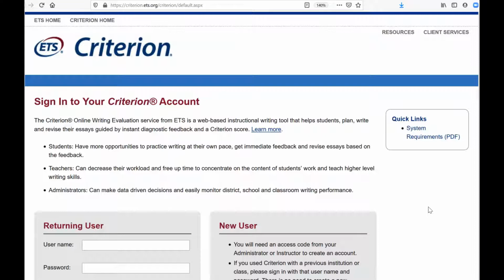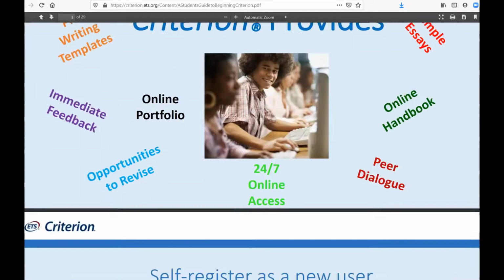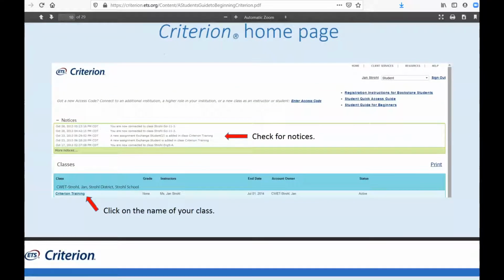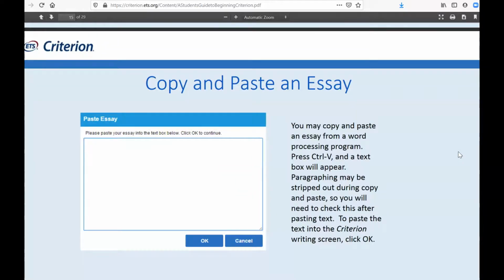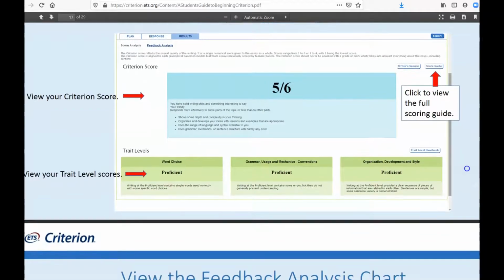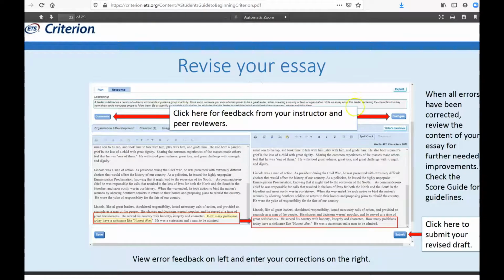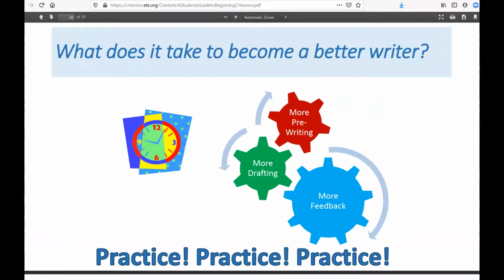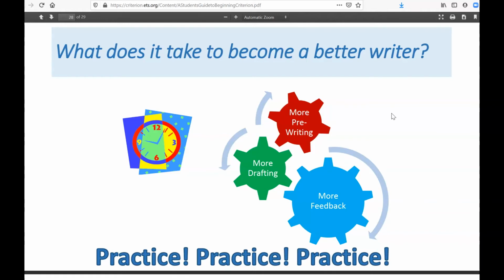How to use Criterion for ENG 101 and ENG 102 - Duncan